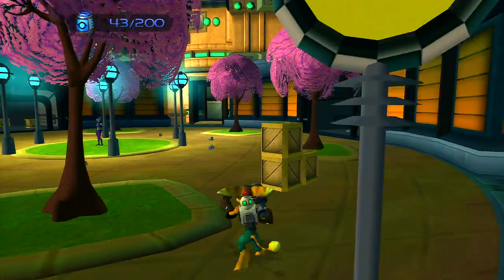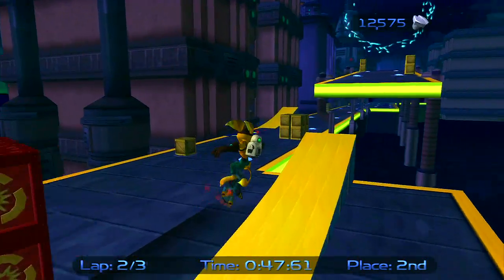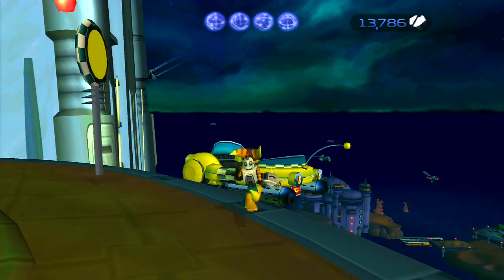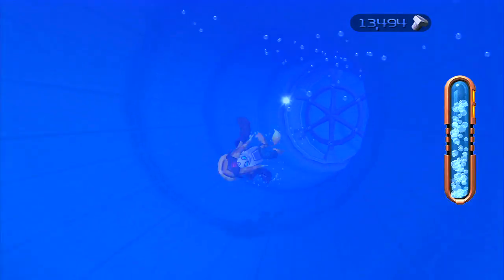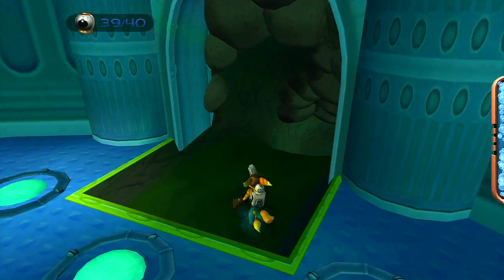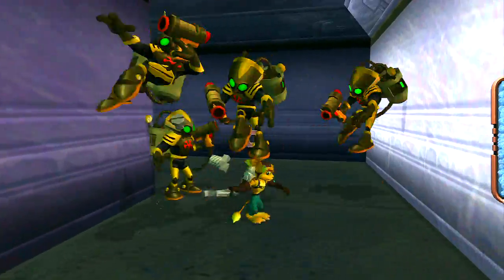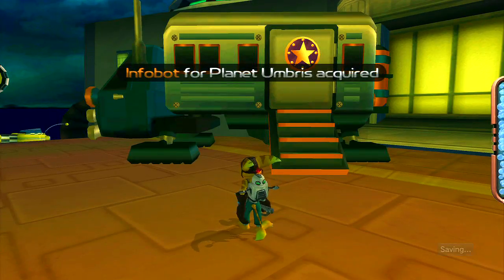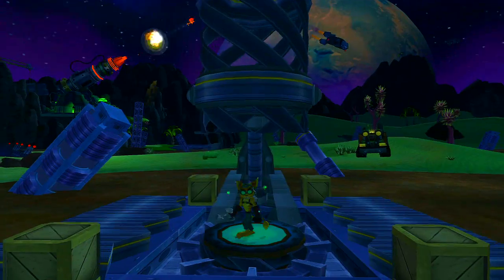Ratchet and Clank (HD Collection) - Episode 7